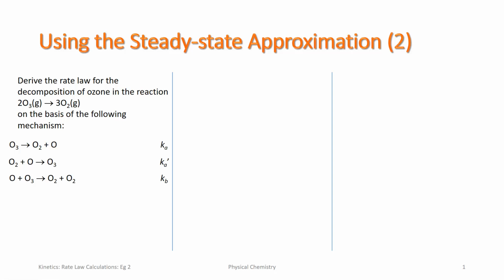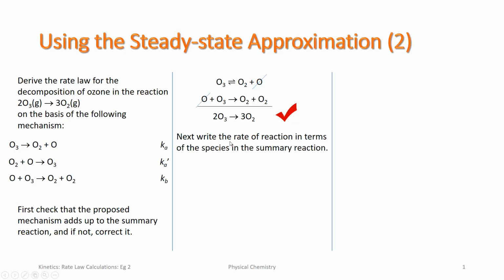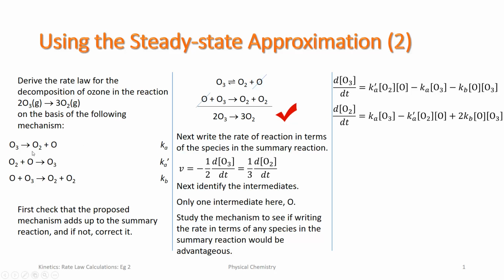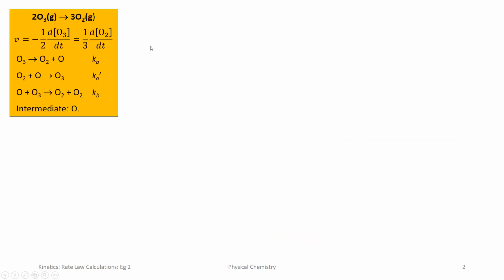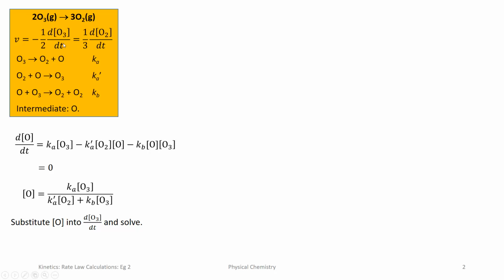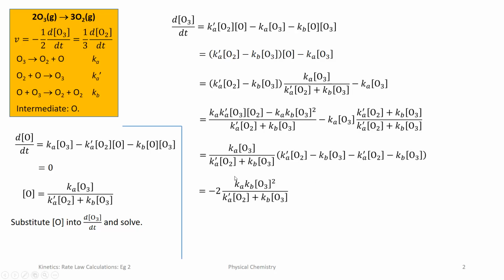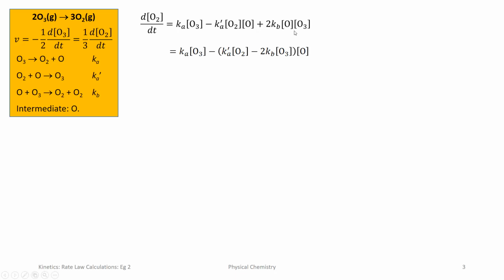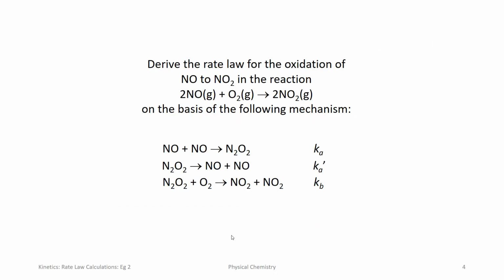A Derived Rate Law for the Decomposition of Ozone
The second example of a derived chemical reaction rate law based on a proposed reaction mechanism for the decomposition of ozone (O3). This video is suitable for freshman chemistry majors.